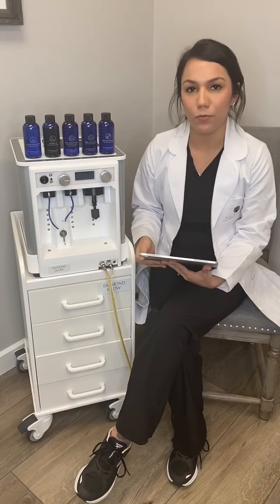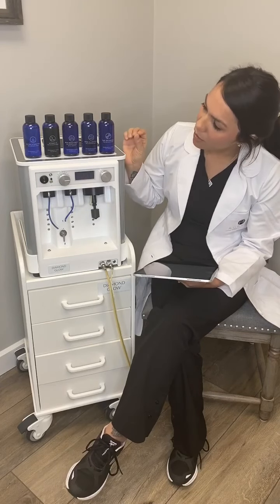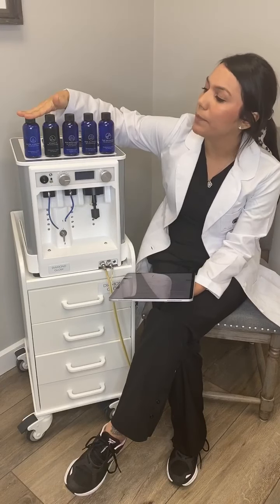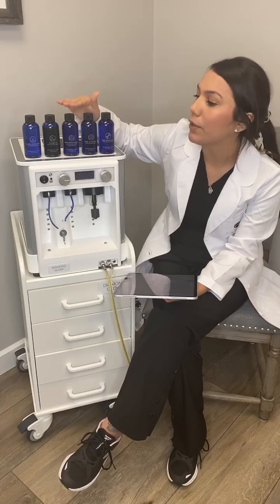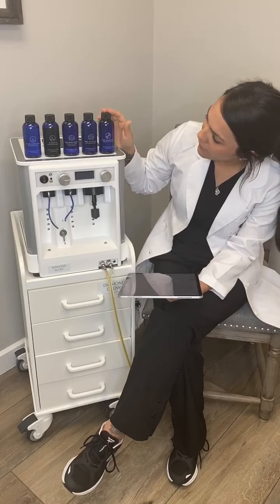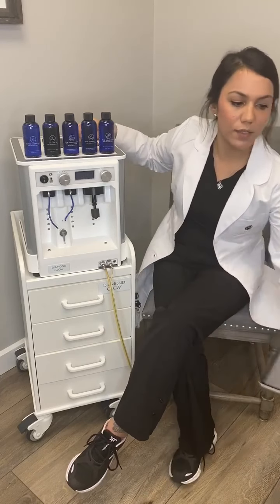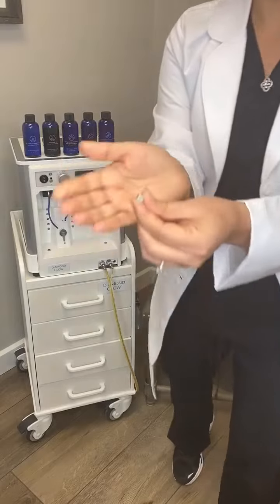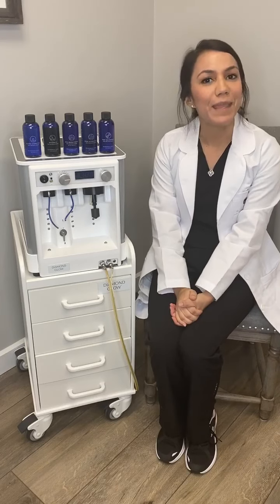Minute with Michelle: Diamond Glow